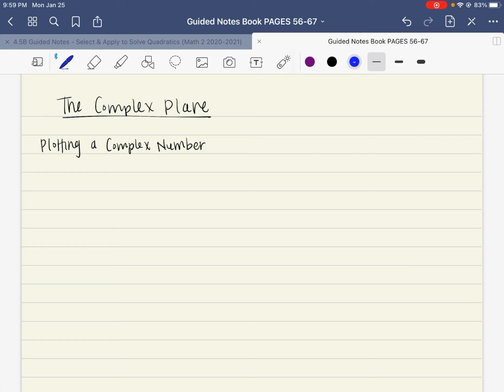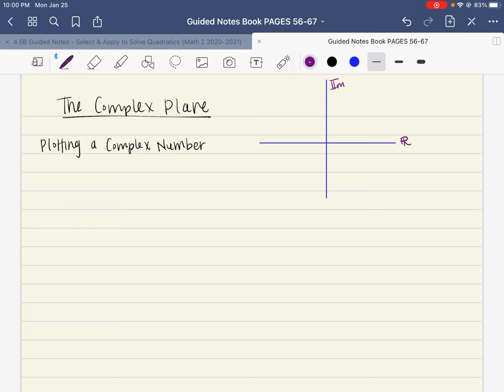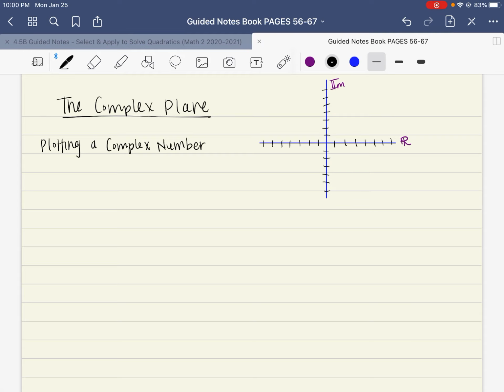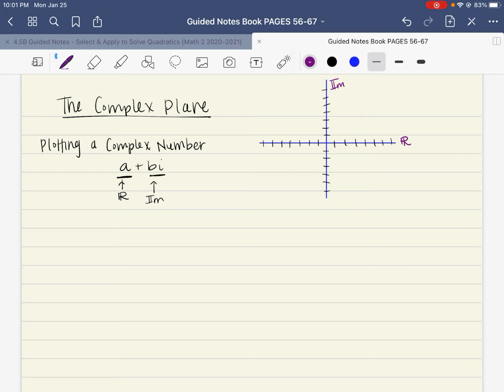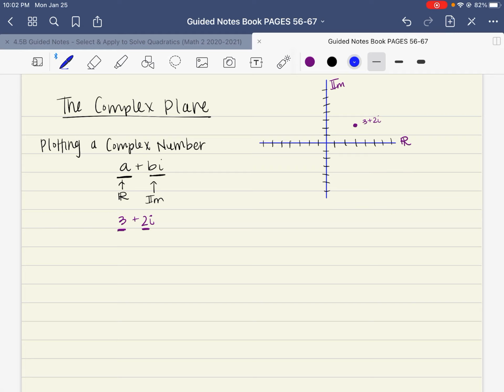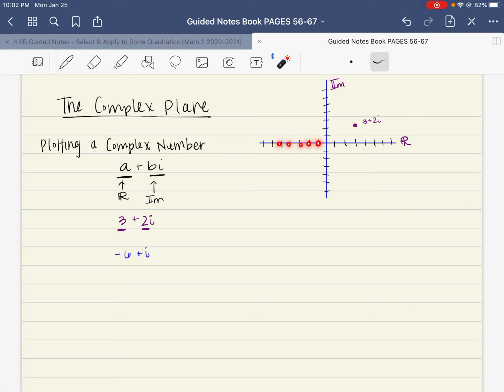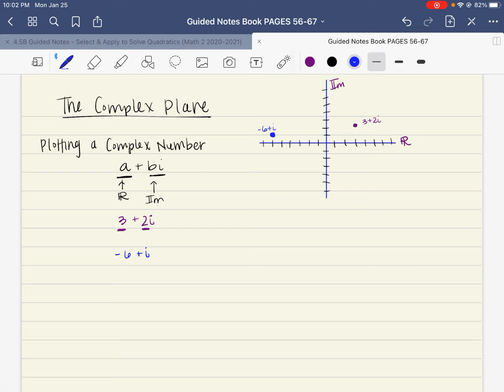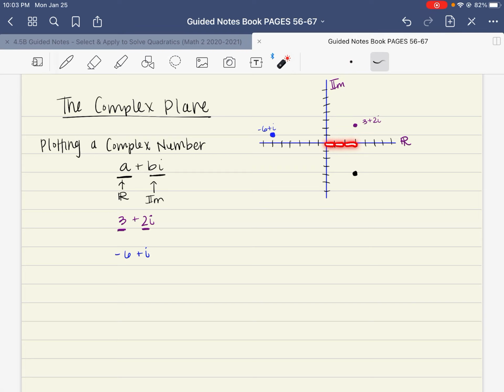4.6B (Part 2) Basic Intro to Plotting Numbers on the Complex Plane